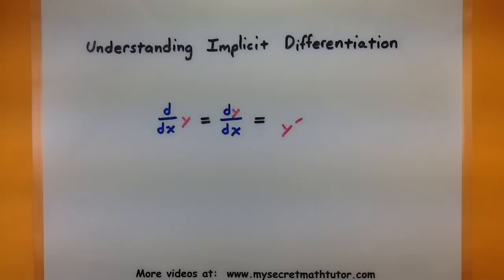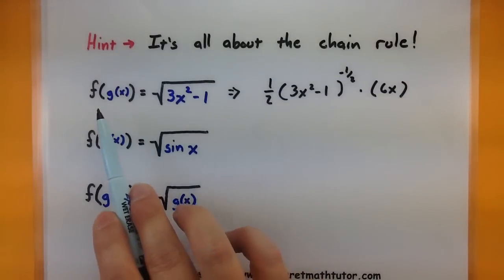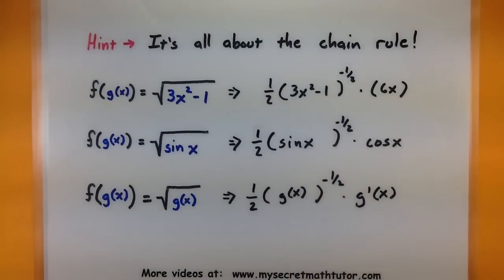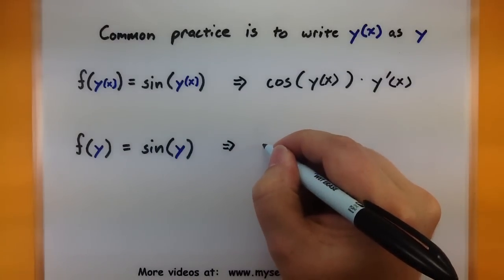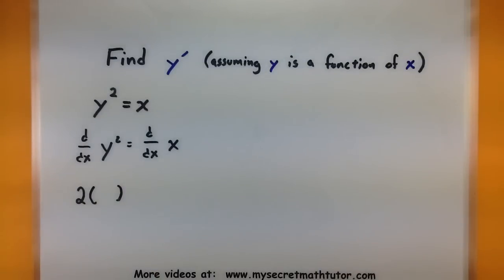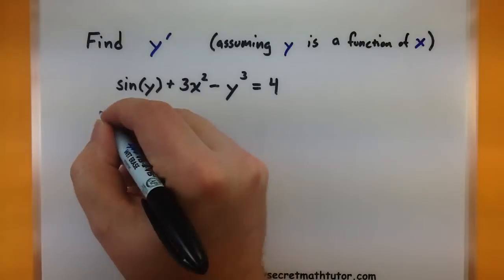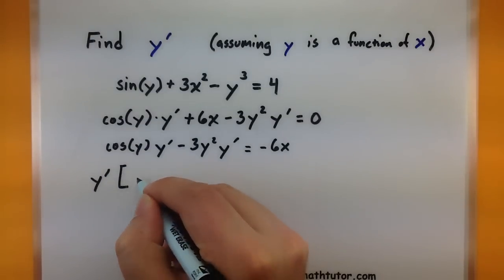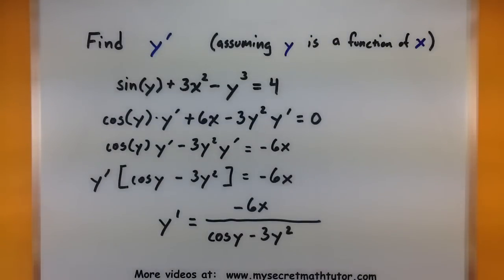Calculus - Understanding Implicit Differentiation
Implicit differentiation can be a tricky subject, but the key is understanding the chain rule that is happening in the background.  This video will help you understand what is happening so you can tackle implicit differentiation with ease.